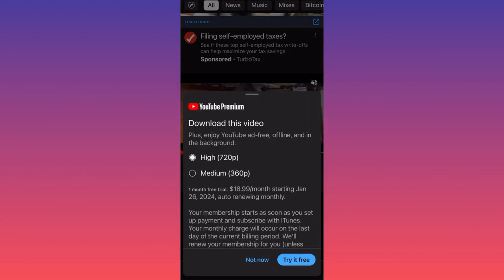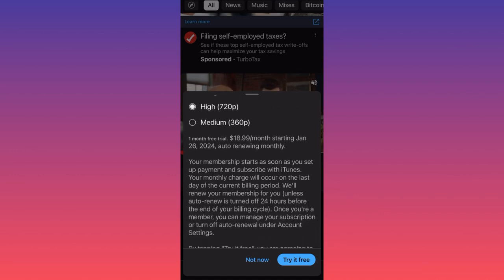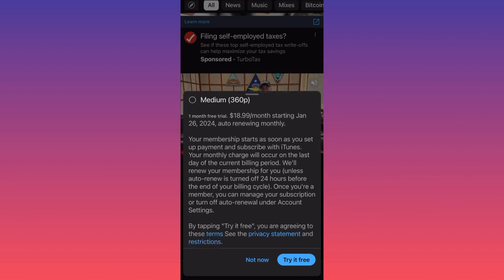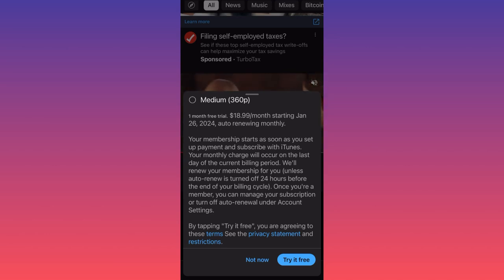How to Download YouTube Videos on iPhone in 2025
🔥 Want to save YouTube videos offline on your iPhone? This 2025 tutorial reveals the safest & easiest ways to download YouTube videos—no jailbreak, no sketchy apps! Watch anytime, even without internet!

🔹 In This Video, You’ll Learn:
✅ 3 LEGAL Ways to Download YouTube Videos on iPhone (Free & No Watermark!)
✅ How to Save Videos in 4K/HD (Best Quality Possible)
✅ Offline Watching Trick (No YouTube Premium Needed!)
✅ BONUS: How to Extract Audio (MP3 Downloads)

📚Read Elon Musk's Secrets to Success:

📚Read Maximize Results with GPT-3: